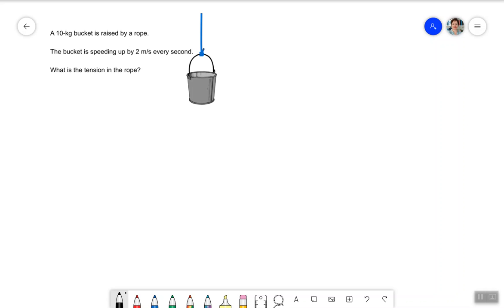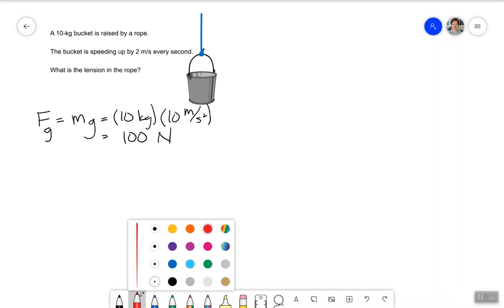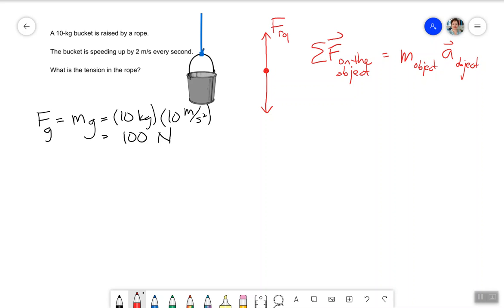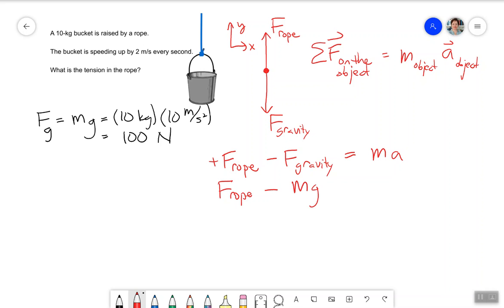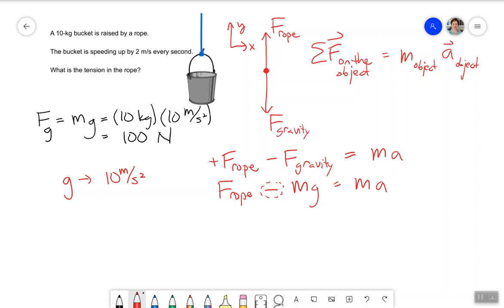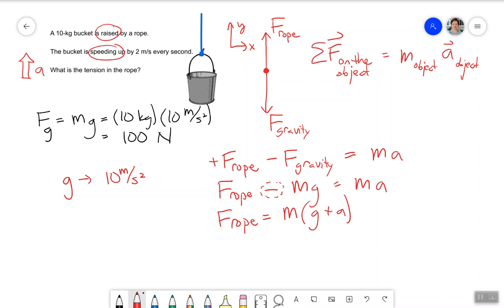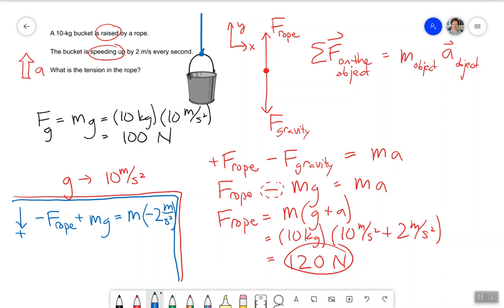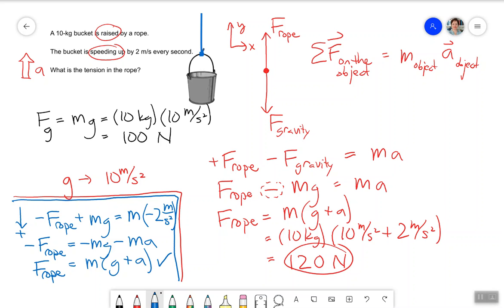Bucket Problem Solution